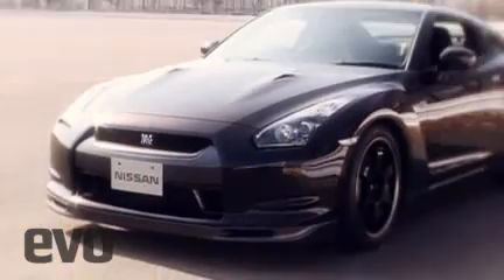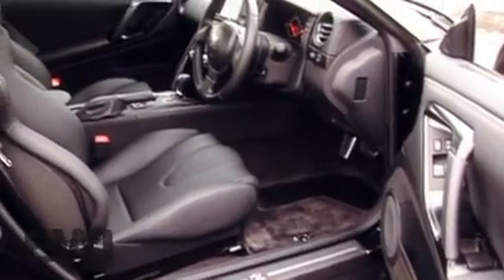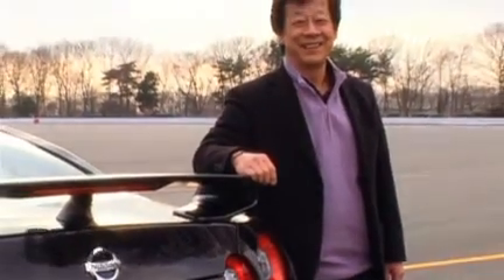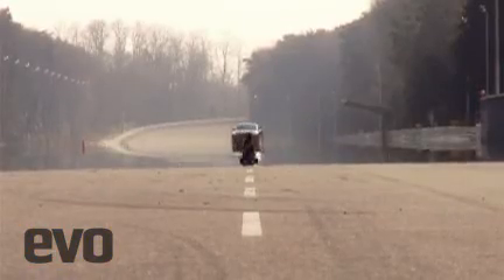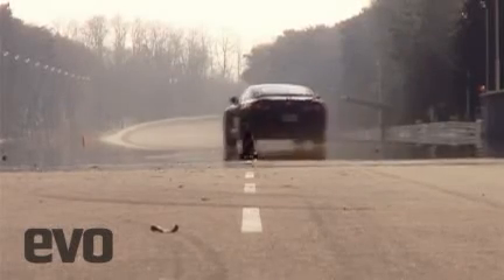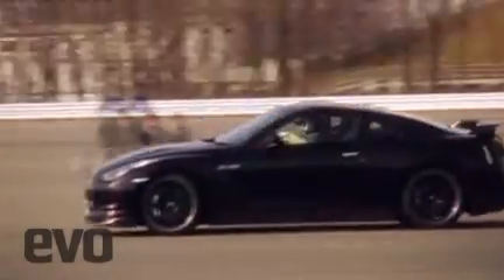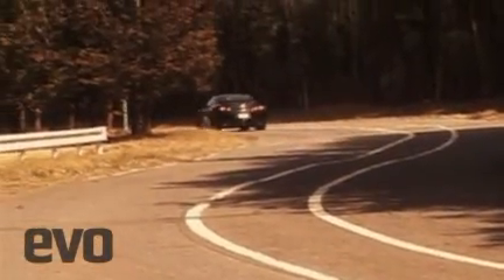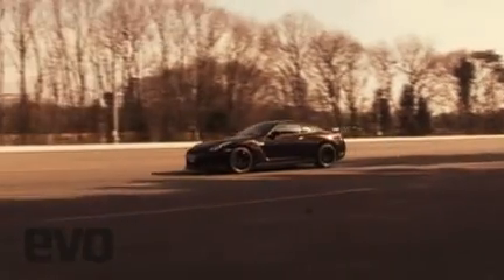EVO Reviews Nissan GT-R Spec V (MadPSI)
Mad PSI, LLC

EVO magazine reviews the Nissan GT-R Spec V.

0-60mph: 3.2 secs
Slalom: 74.7 mph
Skidpad: 1.12 Gs